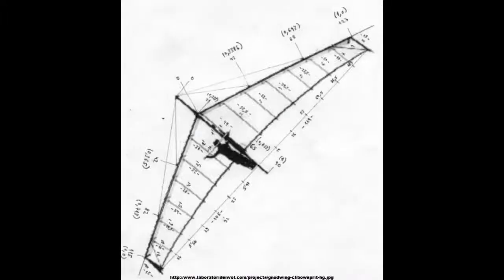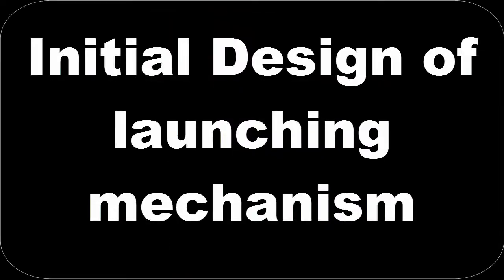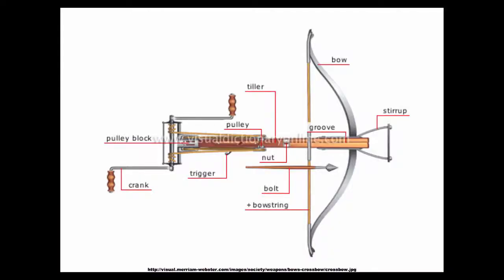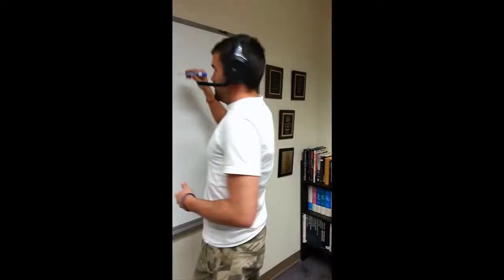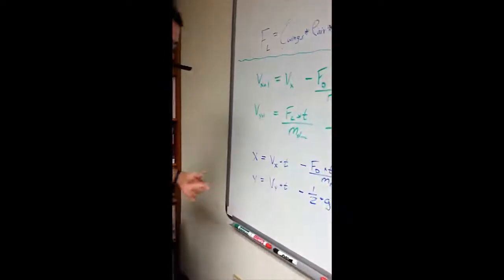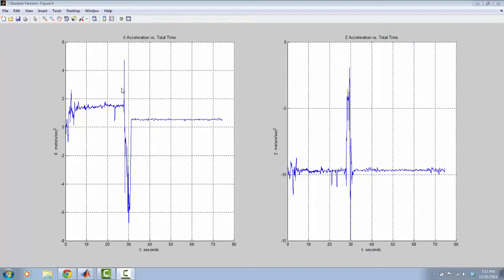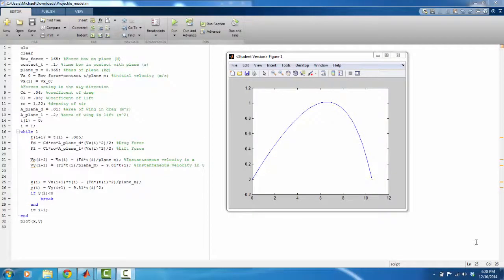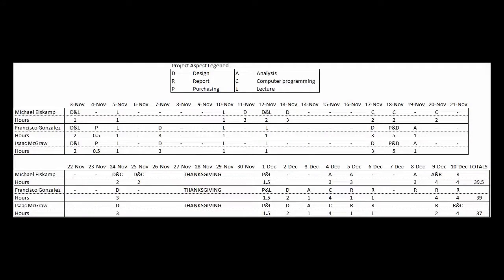University of The Pacific CIVL/ECPE 293A Projectile Project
Michael Eiskamp, Isaac McGraw, and me take on the final project in our Sensor Networks class. This is what we ended up with.